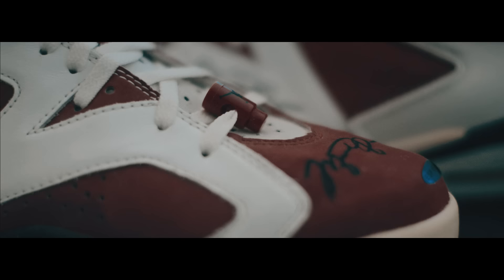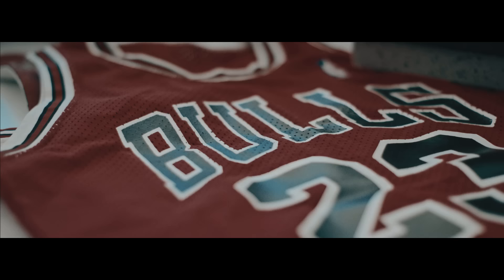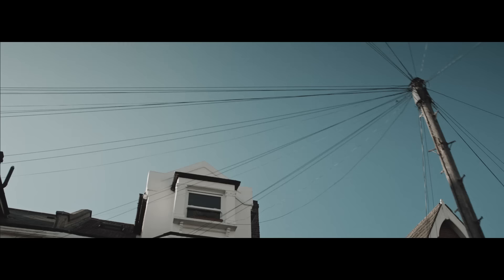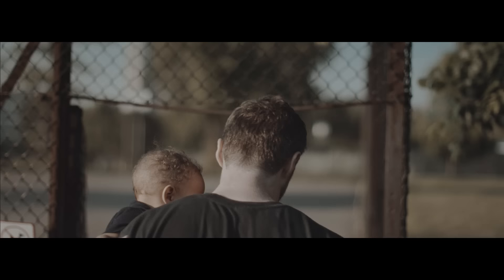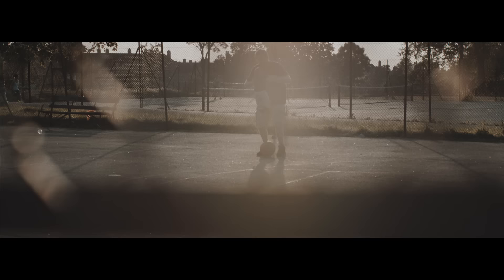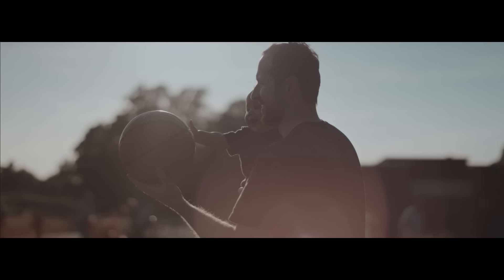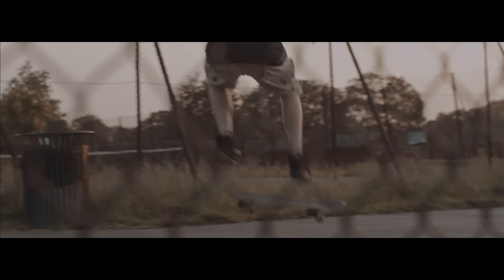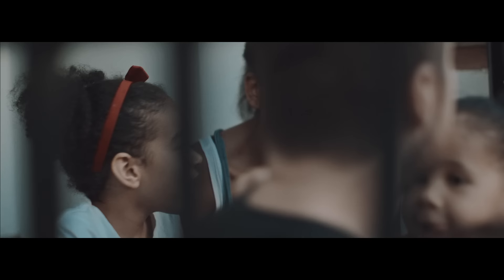Discover the World's Rarest Air Jordan Collection by Gerard Starkey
Continuing our celebration of 30 years of Air Jordan, we took a trip over to London to meet Gerard Starkey – owner of what may be the rarest collection of Js the world has ever seen.

As a member of the super elite Player Exclusives community, Gerard has built up a jaw-dropping selection of shoes signed and worn by Michael Jordan himself, some of which cannot be found in any other collection on Earth. Having begun his love affair with the brand as a young child, the sneaker super-fan was first drawn to the iconic Jordan 6 "Infrared" – a shoe he used to skateboard in, rather than shoot hoops. As the years went on, Jordans became the only skate shoe for Gerard.

Be sure to join in with the Jordan Brand celebrations by sharing stories about your most cherished Js. Simply post a selfie on social media featuring your favourite pair of Jordans, explaining why the shoes are so special to you and tag it @jumpman23 using the hashtag WEAREJORDAN to take part.